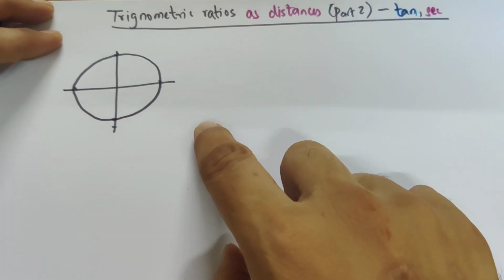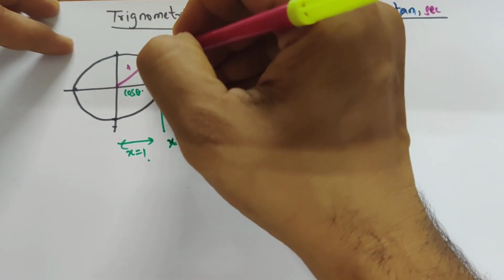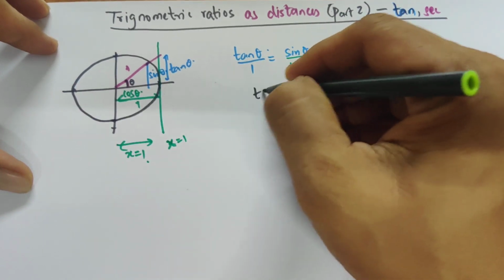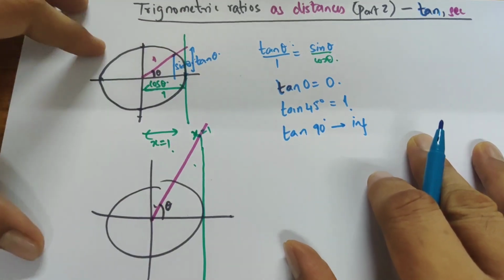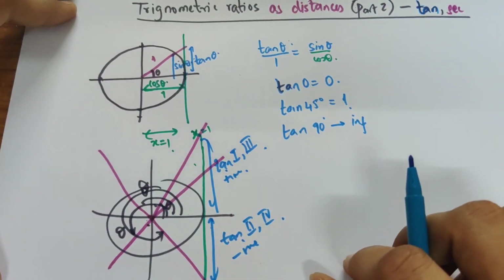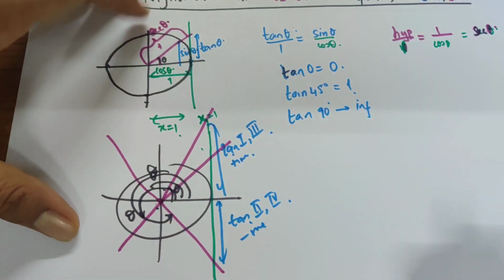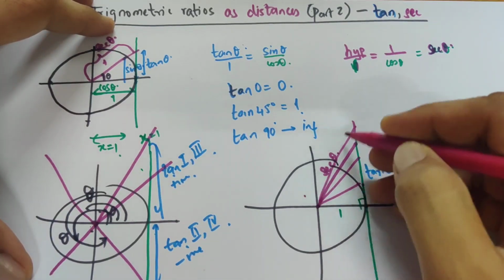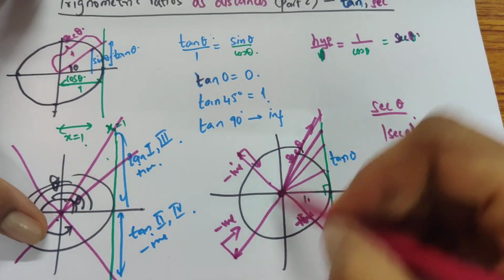Trigonometric ratios as distances -Part 2 (tan, sec)